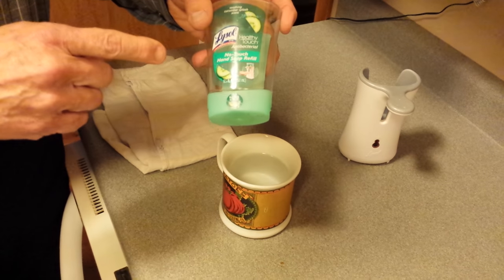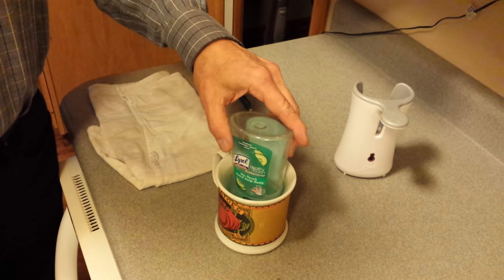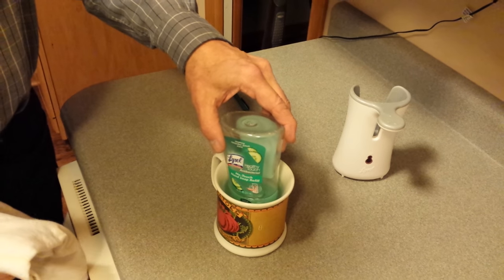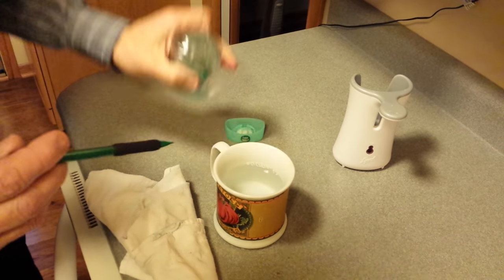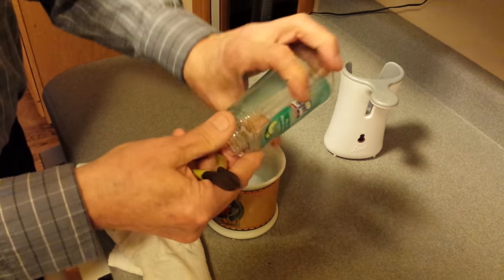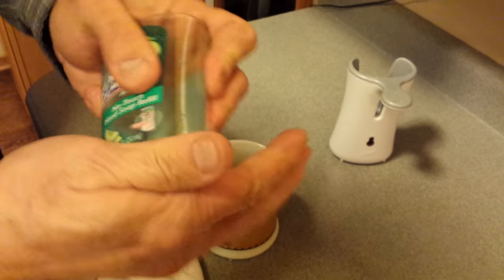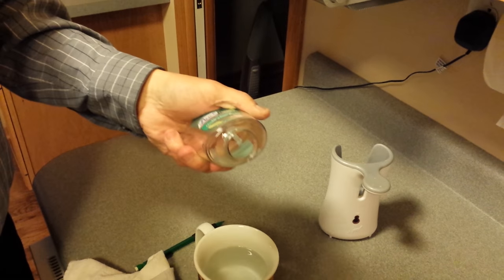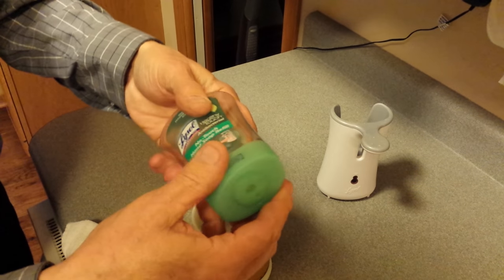Make lysol no touch refills easy to open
How to make your lysol no touch cartridges easily refillable.